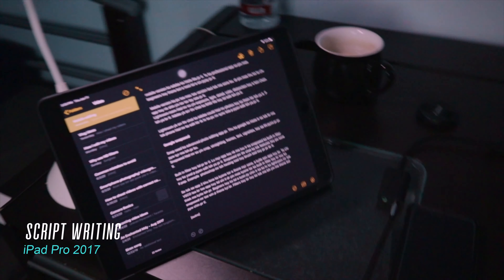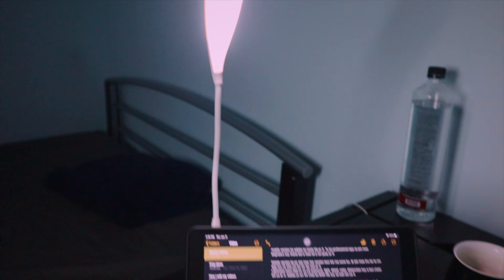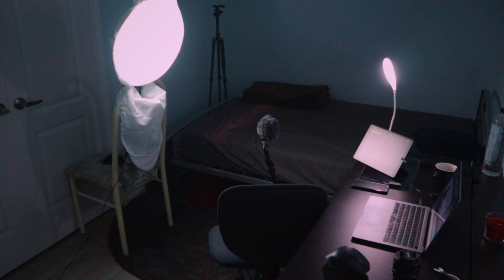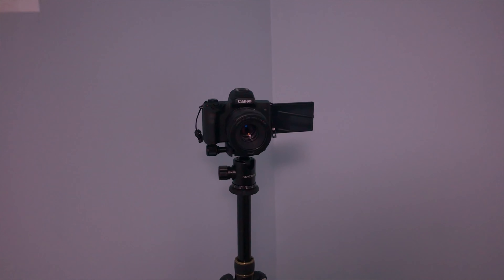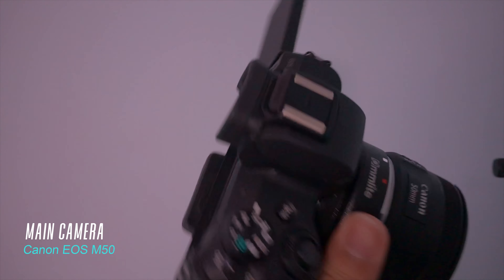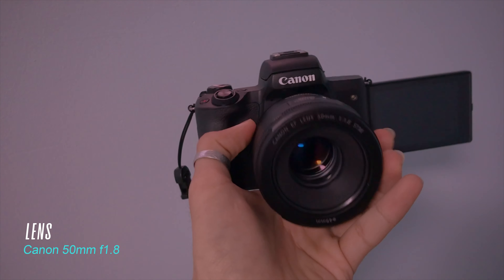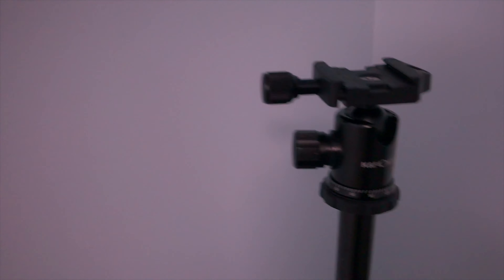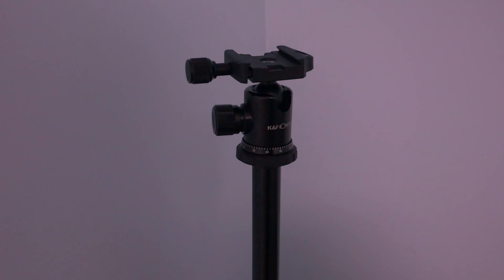How I shoot my vlogs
Vlog setup tour 2020

Prod. by LitKidBeats